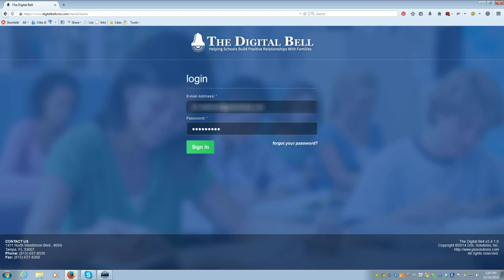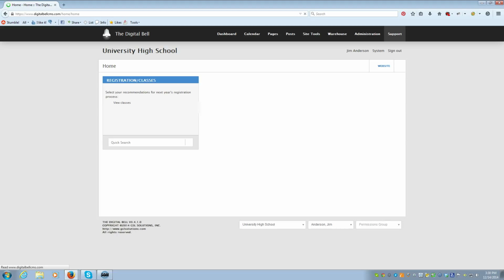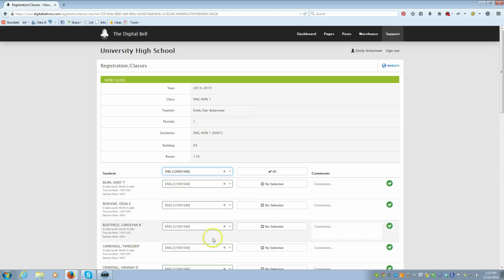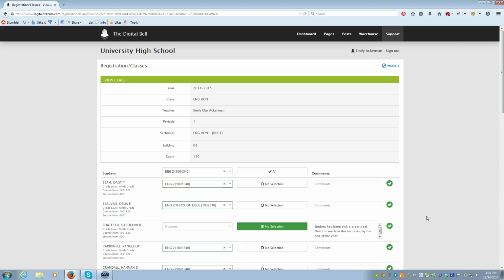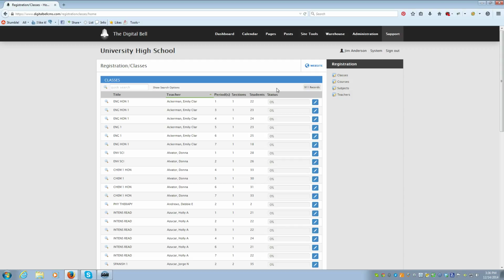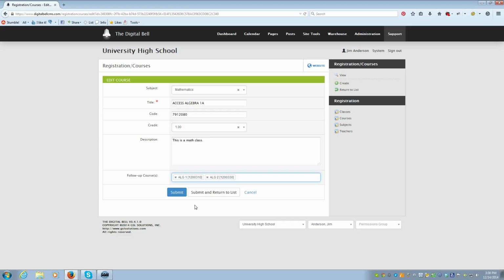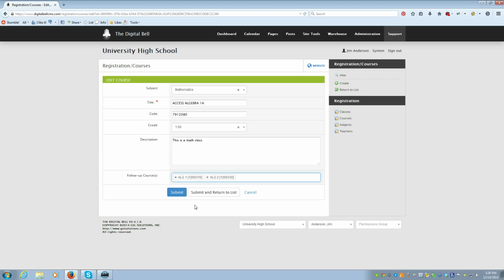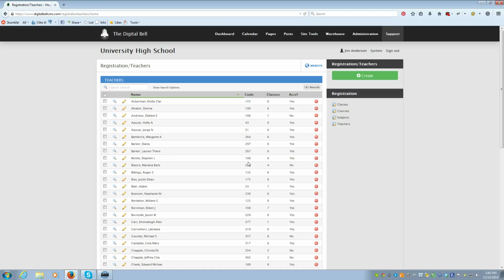How To Do Online Teacher Course Recommendations For Students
- Every year at high schools everywhere, teachers, administrators and even students face their biggest challenge of the year: registering for next year's courses. In most schools, this is done using pieces of paper and it requires a lot of work on everyone's part.

The Digital Bell is an online tool that automates this process. Starting with providing teacher's with the ability to recommend what the next class that their current students should take, the tool then allows students to sign on and sign up for what classes they want to take next year. Finally, all of this information is gathered and presented to guidance counselors who make the final determination of what classes each student will be taking.

As an additional feature, once The Digital Bell knows what classes students want to take, it can automatically create the list of courses that the high school should offer next year. Tools are provided to allow students to be moved from section to section and to different classes in order to balance what classes will be offered.

Finally! Instead of taking weeks to accomplish, student registration and course planning can be done in a single afternoon. How's that for progress?

This video provides a quick overview of this easy-to-use tool.